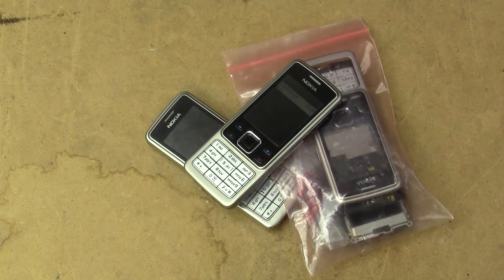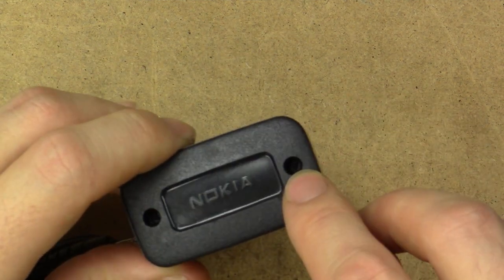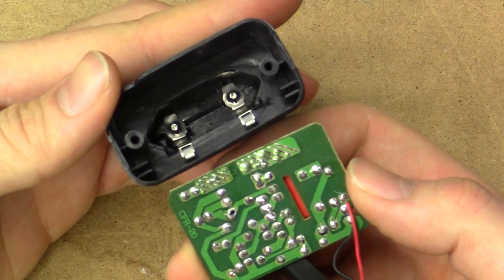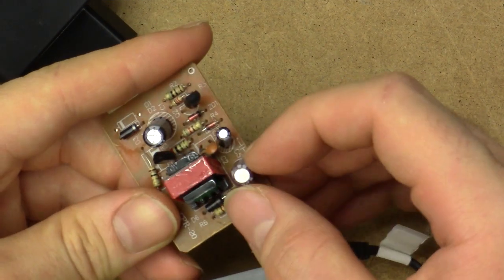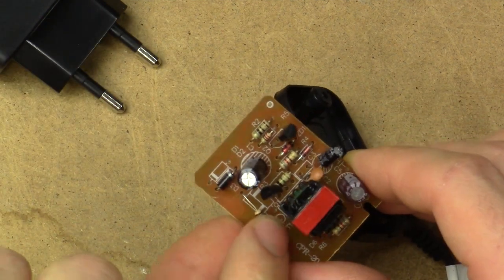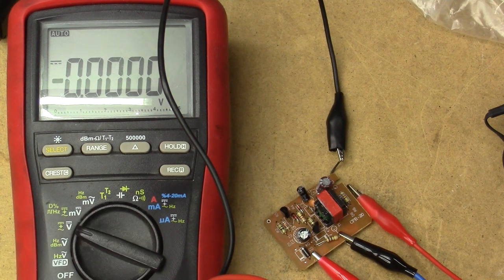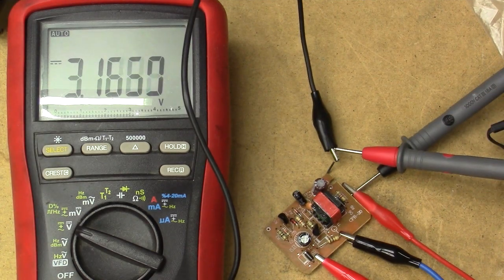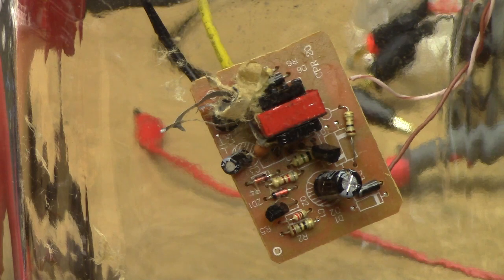Fake Nokia charger destruct-a-teardown II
Pop goes the Chinese fake.

This "Nokia" charger is not as dangerous as the last one ), but its discrete oscillator design, lack of any RF suppression, and barely regulated 6-volt output doesn't make for a very impressive device.

It also caught fire.